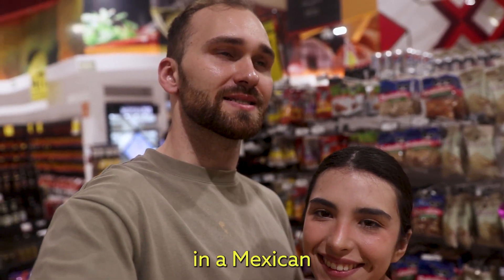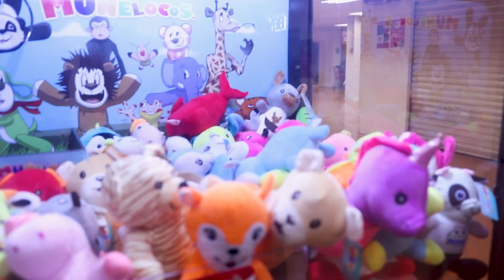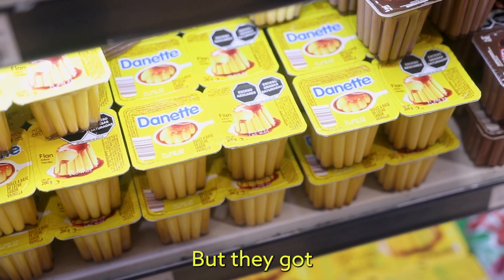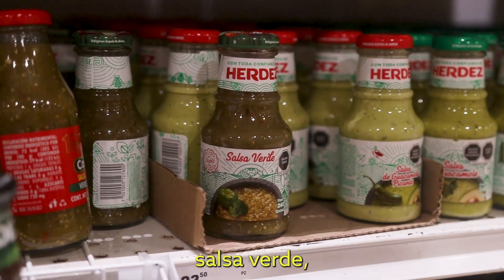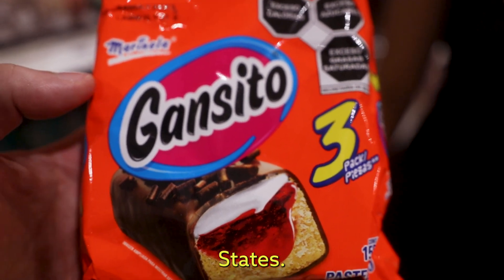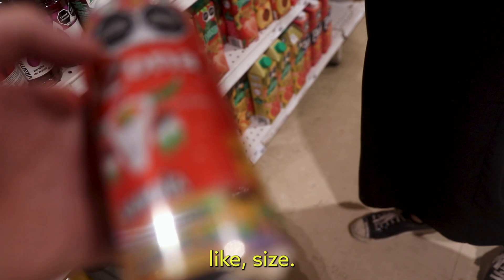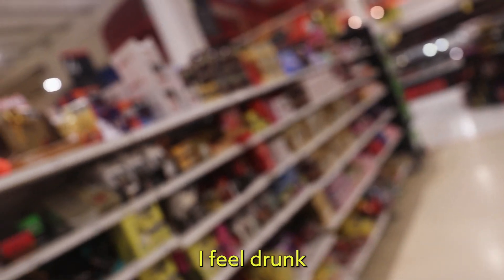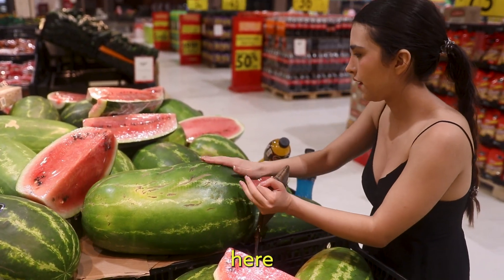Gringo Reacts to a Mexican Supermarket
My girlfriend and I visited this popular Mexican supermarket chain to see what's inside!